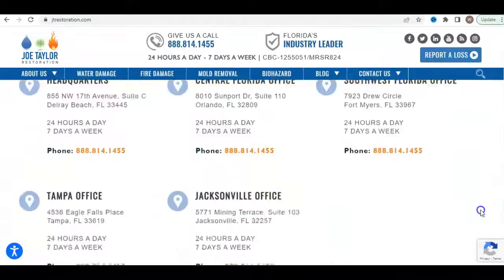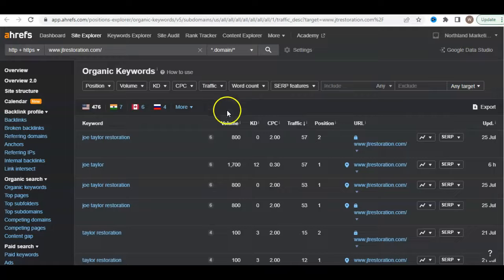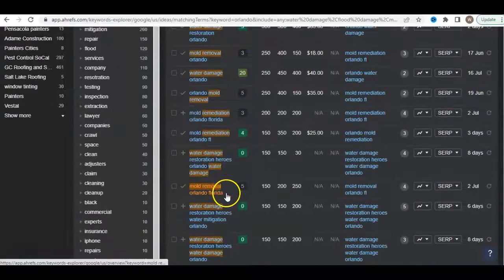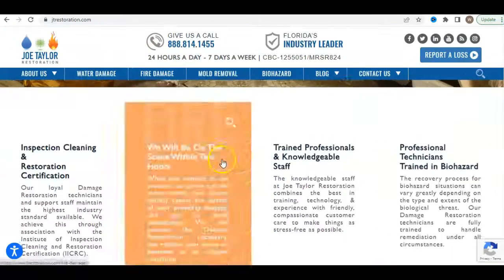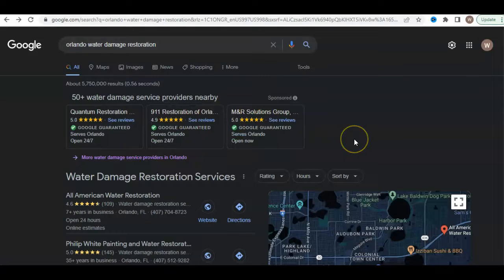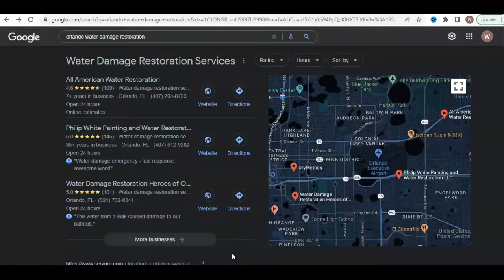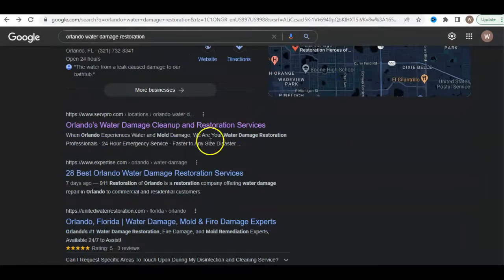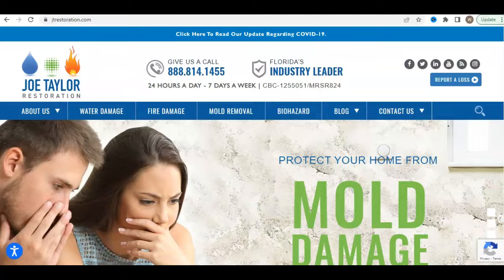Joe Taylor Restoration Orlando FL - Orlando Water Damage Restoration Company - Orlando Remediation